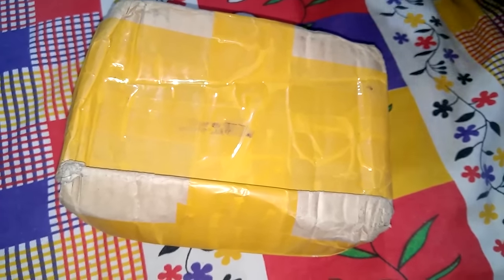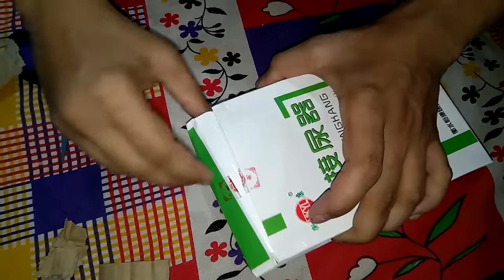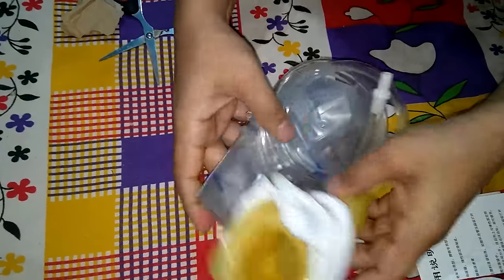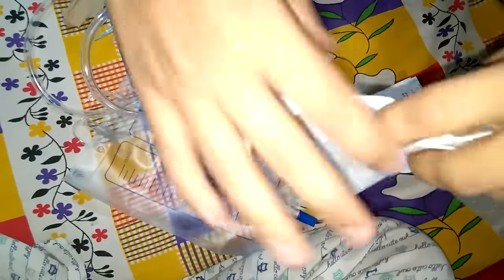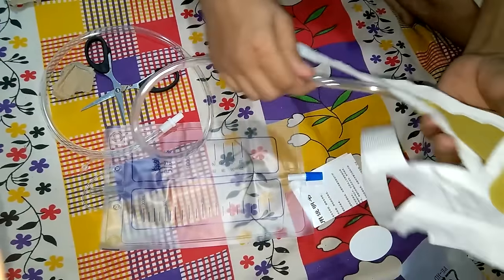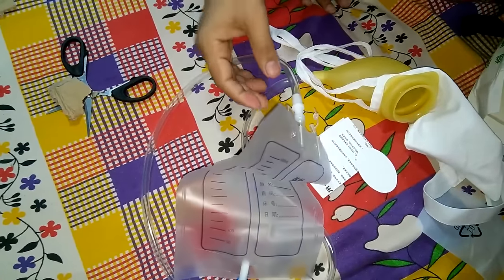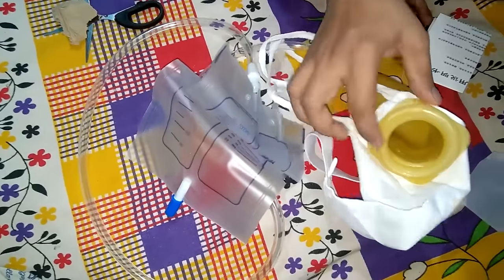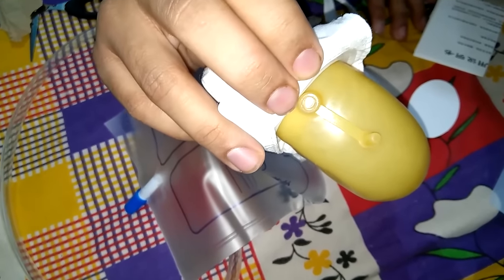Urine Collector for disabled person [ UnBox ]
male urine bag Bed breathable incontinence urine bag urine collector